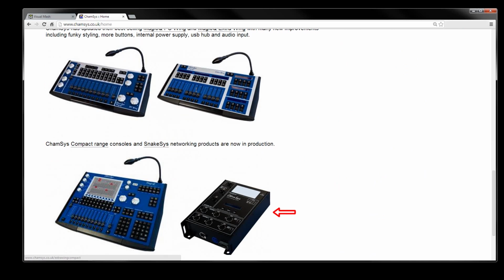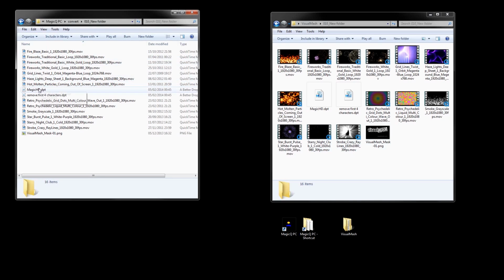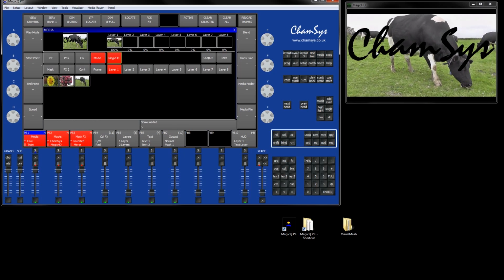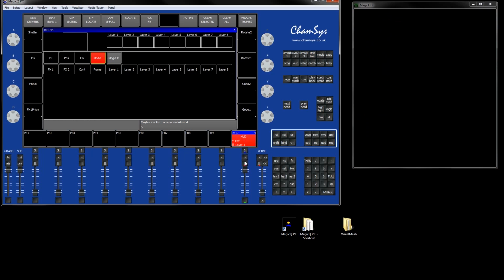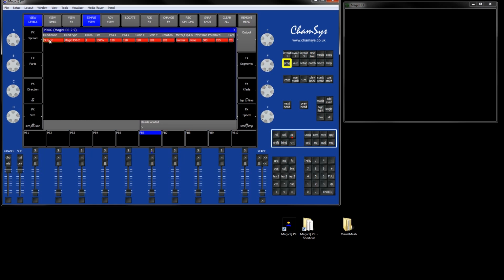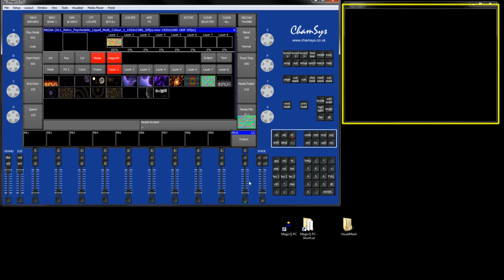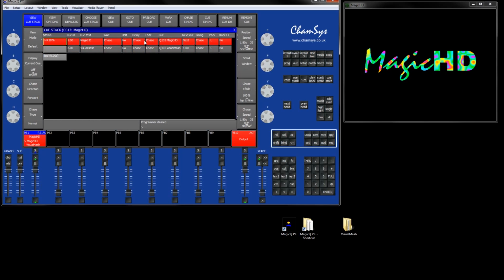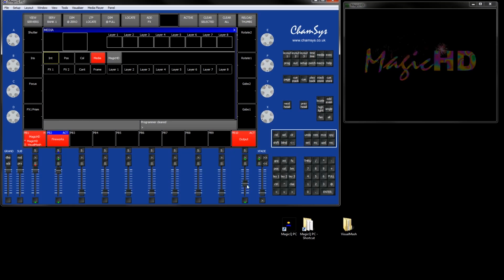How To Use MagicHD: A Beginners Tutorial.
MagicHD Tutorial. This is a beginners guide on How to use MagicHD, the Free Media Server Software from Chamsys.

MagicHD is part of the MagicQ Lighting Control System.

This Tutorial will guide you through:
Downloading MagicHD / MagicQ PC
Adding custom content / footage to MagicHD
A quick overview of basic features
Basic programing of MagicHD / MagicQ
MagicQ is a DMX Lighting console.